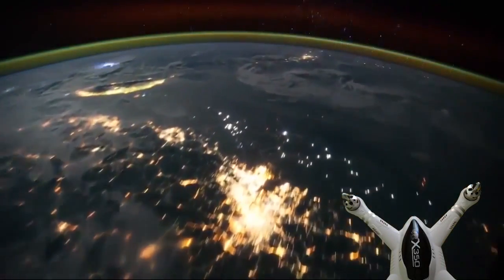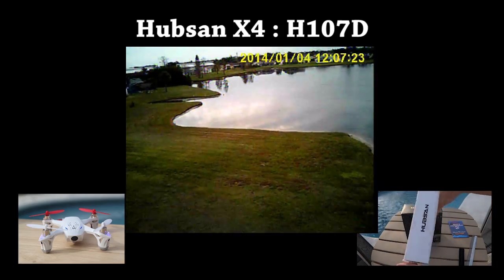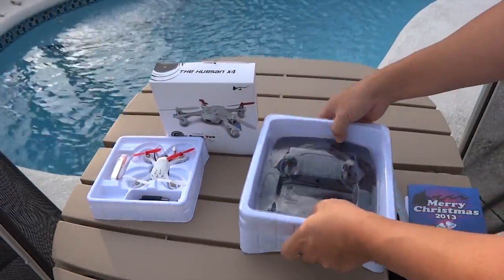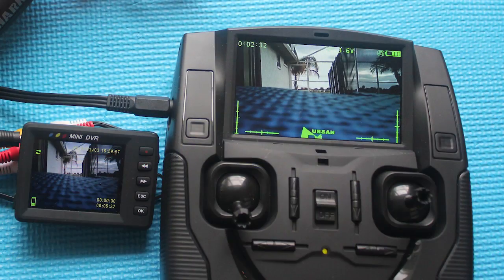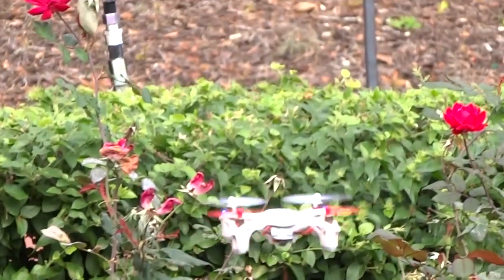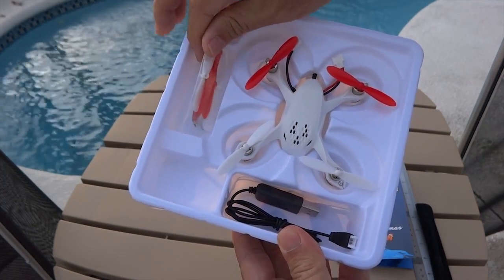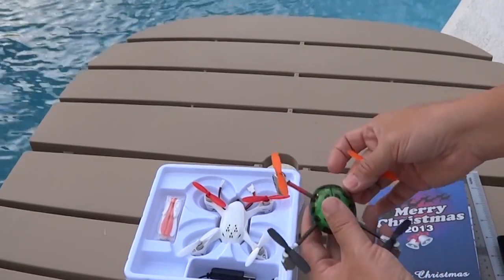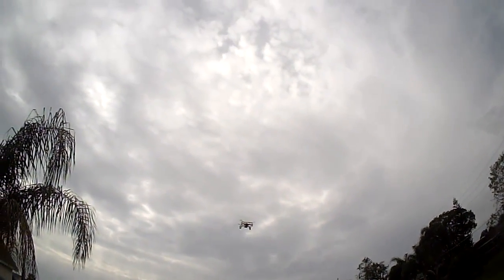Hubsan X4 H107D review & unboxing the smallest FPV ready-to-fly quadcopter with DVR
The smallest First Person View (FPV) ready-to-fly quadcopter made by Hubsan, the X4 H107D, a contender to the popular Ladybird. It is quite amazing how Hubsan is able to pack everything, including a camera and video transmitter into a quad, smaller than a Ladybird, with 6-axis gyro flight controller. The package even comes with a radio transmitter, video receiver and a blight large LCD screen, ready for beginners to start flying first person view and filming.

From all of us, in memory of Avonte Oquendo.  We will find the predator.

Epic Music: Lyød-Concerto pour cordes

Quadcopter Specification:
Latest 6-axis flight control system with adjustable gyro sensitivity
Frequency: 2.4GHz + 5.8GHz (Video transmission)
Transmitter: 2.4GHz 4 channels, 4.3 Inch LCD
Control distance: 50 - 100meters
Live video distance: around 100 meters
Battery: 3.7V Voltage, 380mAh li-po battery with auto cut off safety PCB